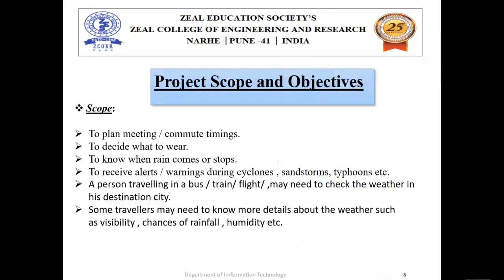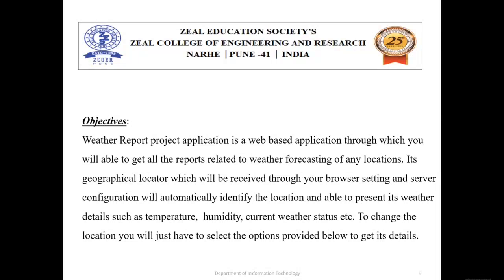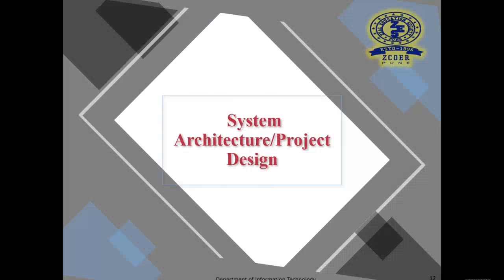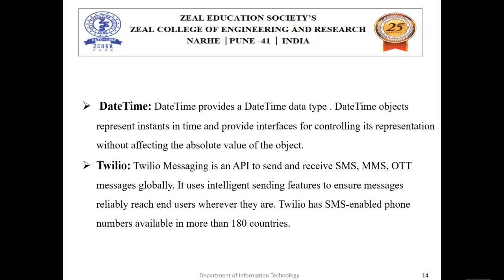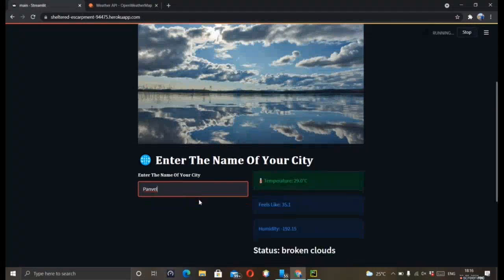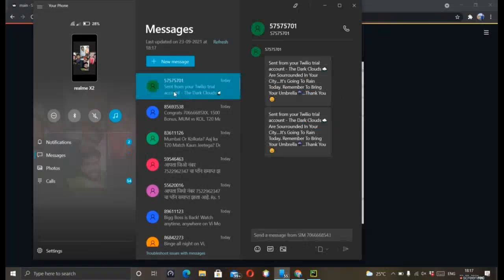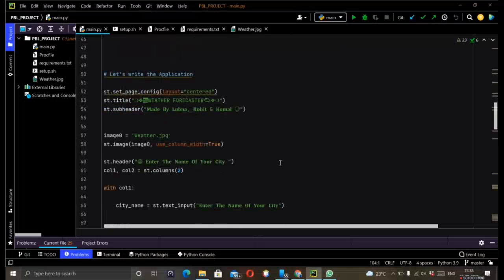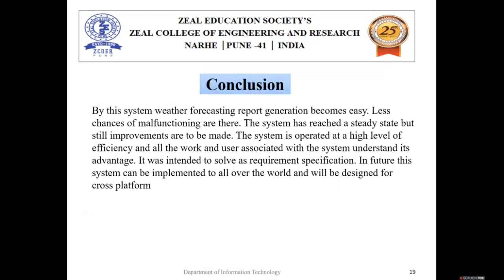Weather Forecaster App